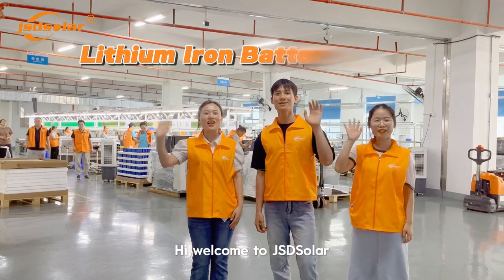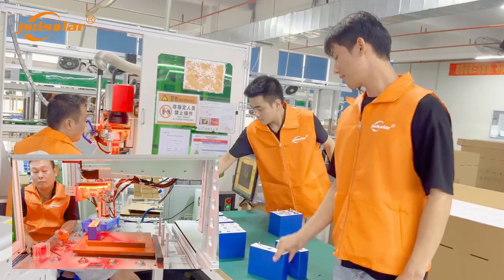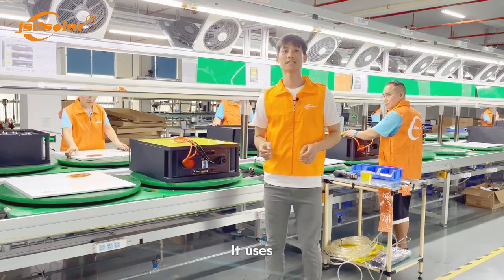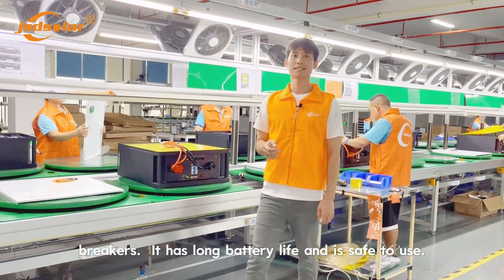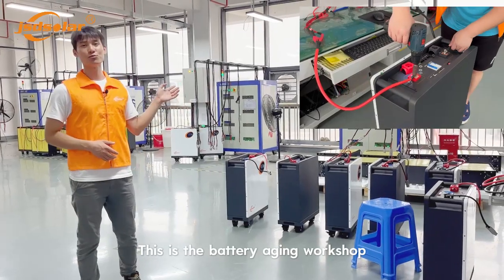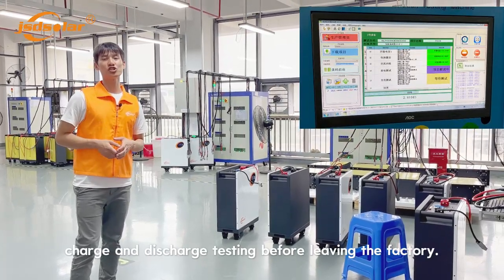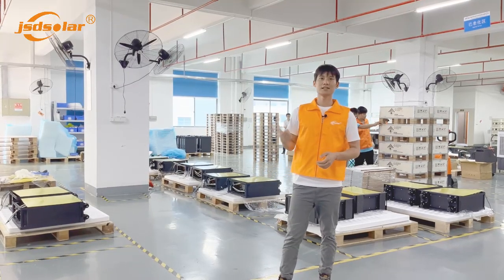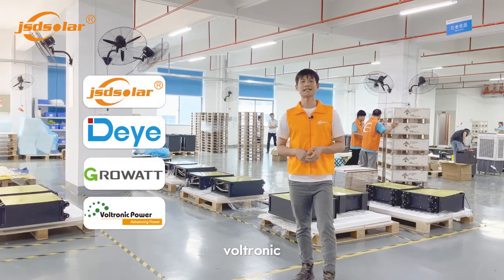Latest 15kwh 51.2v 300ah Lithium Ion Battery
Safety and Reliable
High energy density 3.2V 304Ah cell
Popular LiFePO4 battery capacity:15KWH
Long life cycle time ：More than 6000 cycles
Chargeand discharge more balance via smart BMS
Advanced BMS protection functionality
Overcharge/over-discharge protection
Short circuit protection
One-key switch, safe and efficient.
Support customization
Match all inverter brands
CE,ROHS,UN38.3,MSDS,ISO